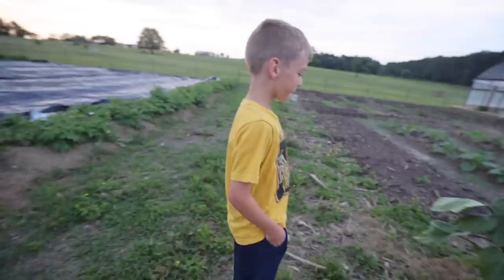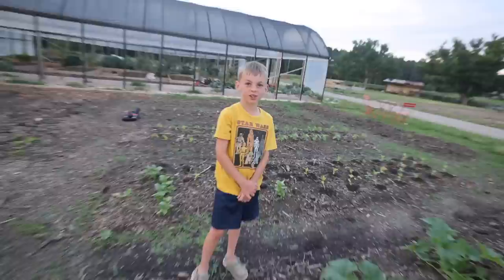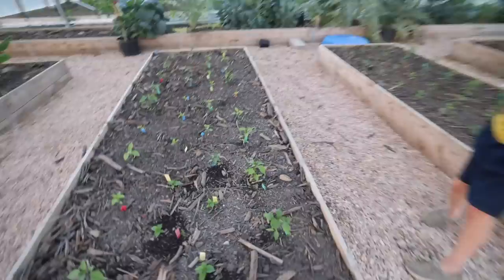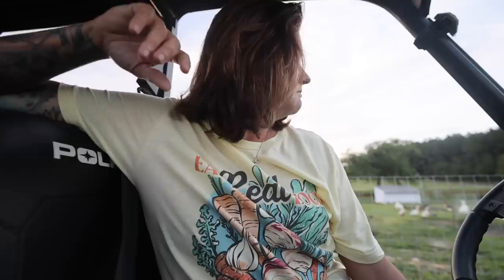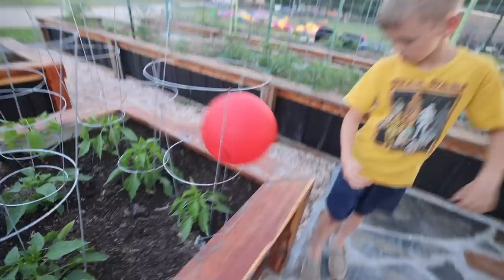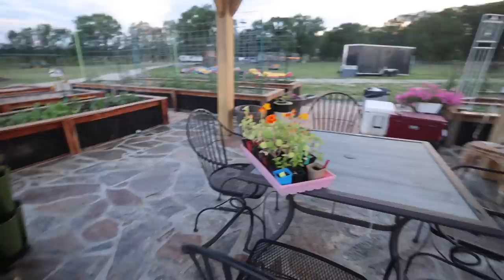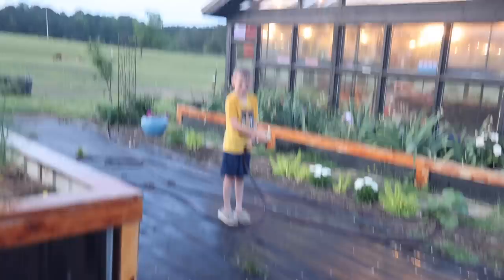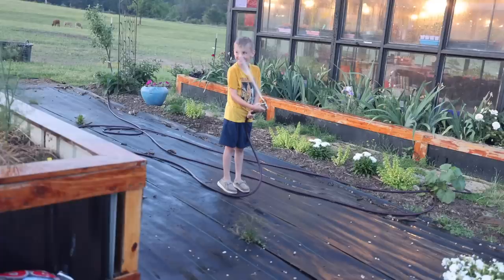Let's Talk Cross Pollination and Toxic Squash (and the Plant Guessing Game) | VLOG